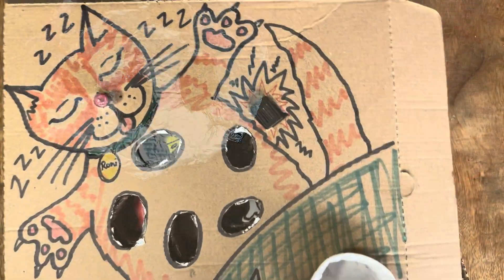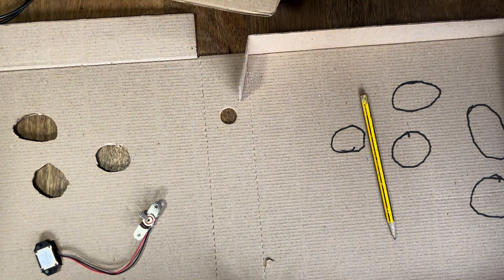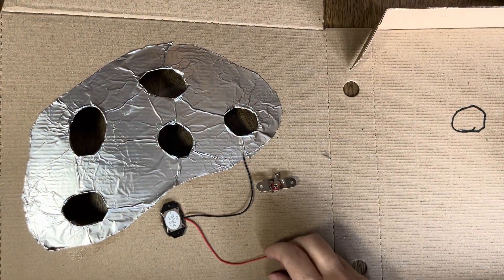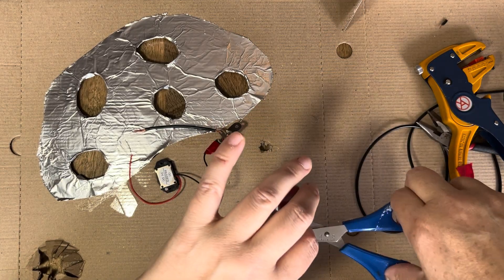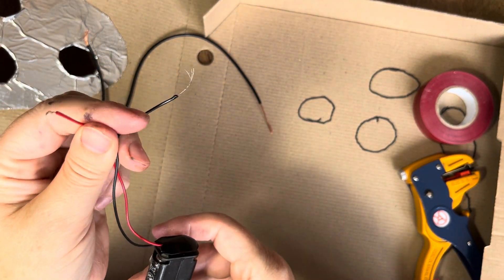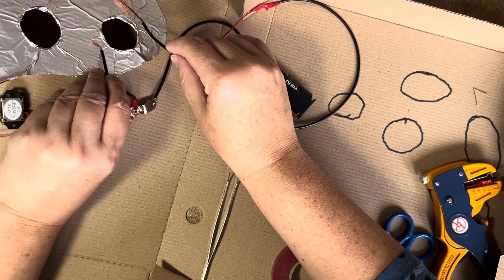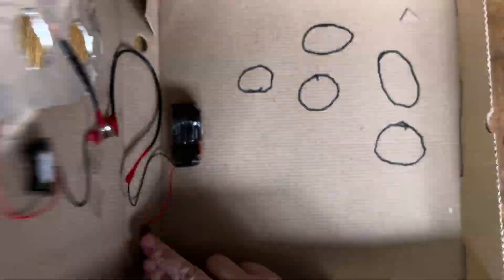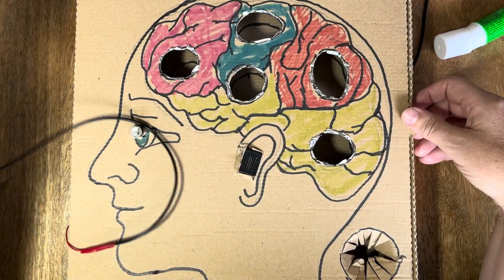Operation Game Final Challenge Part 2 The Circuit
Year 6 - Design Technology - Electrical
In our 'Original Operation' project, we will be applying our understanding of circuits to work in design teams to make our own version of the classic electronic Operation game. Last term we developed our understanding of how the game works by closing broken circuits, and designed a game with our own patient and game pieces. In Part 2 of our final challenge, we our working in our design teams to build a circuit which allows a buzzer to sound and a bulb to light up when completed by touching the edge of a cavity with tweezers.